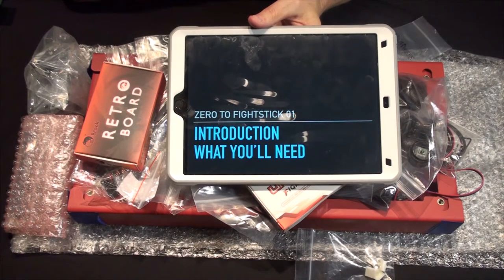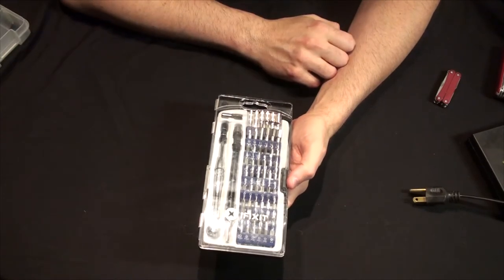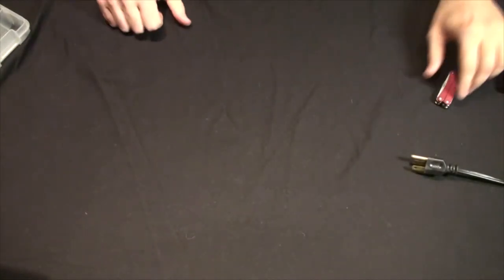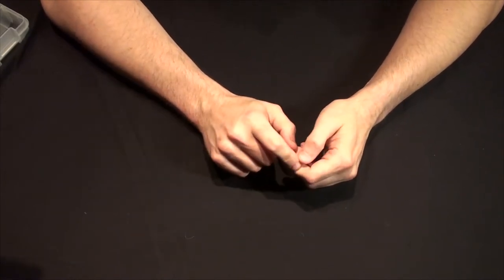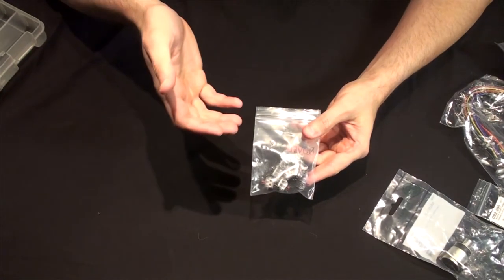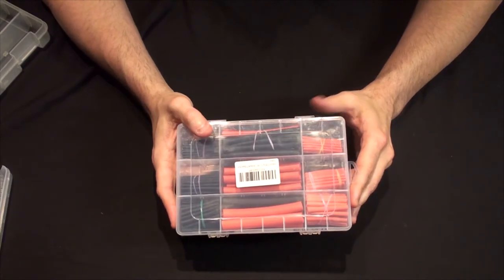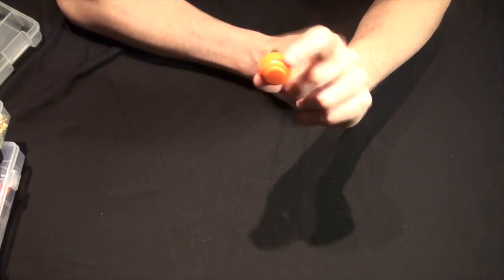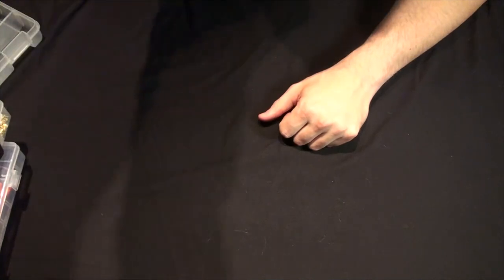Zero to Fightstick Episode 01: Introduction & What You'll Need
Are you interested in building your own arcade controls or fightstick? This series will cover the basics of building / assembling your own by walking you through the processes I used to build my second arcade stick.

In this episode I'll cover what you're going to need: parts, tools, etc. You don't need to use my exact configuration, of course.

This was made to be embedded on my blog but is set to use a CC license. Some of the videos have mistakes that are commented on there.

Music: "Rob's One Minute of Ambient Part 1" by DJ Rob Wegner